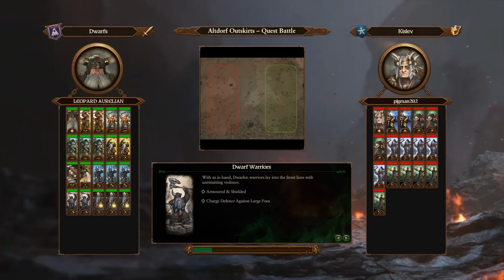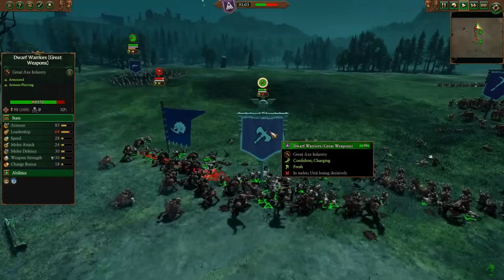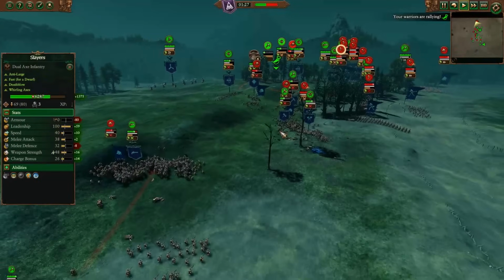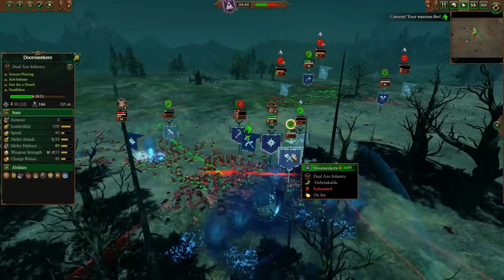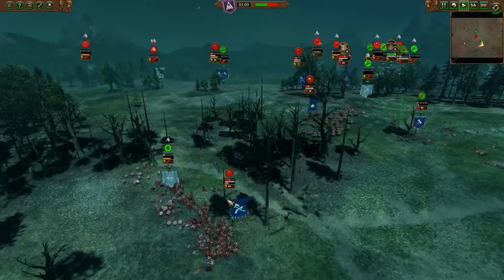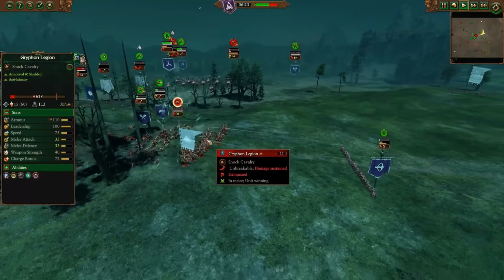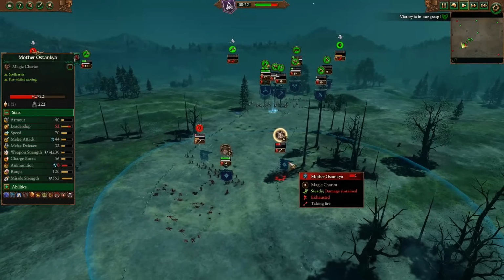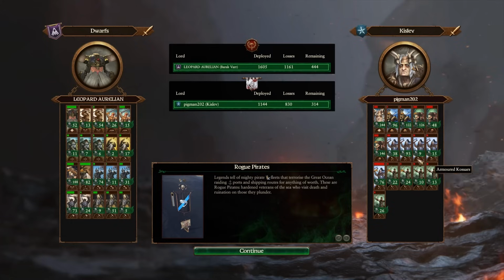Last Patch OP Faction vs New Patch OP Faction. Does Kislev Hold Up?